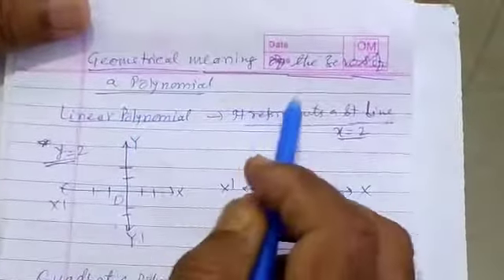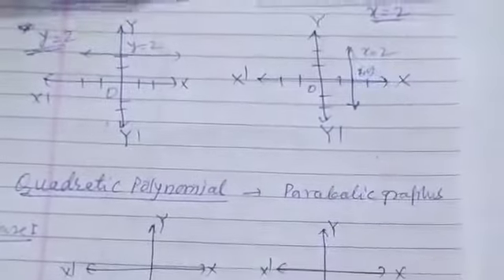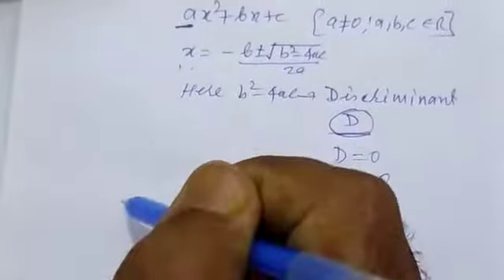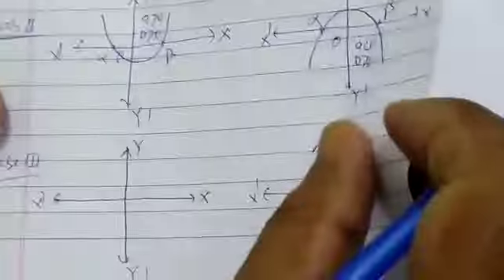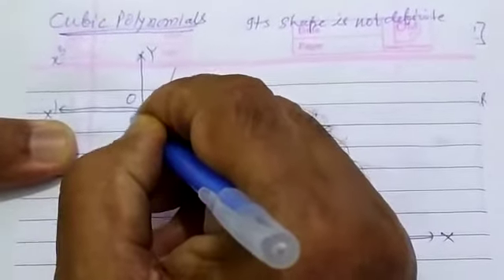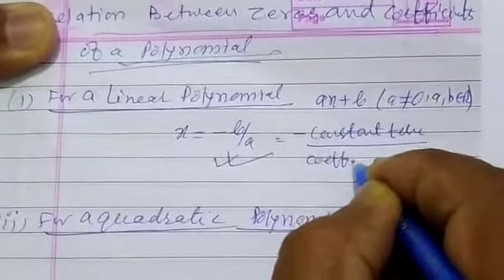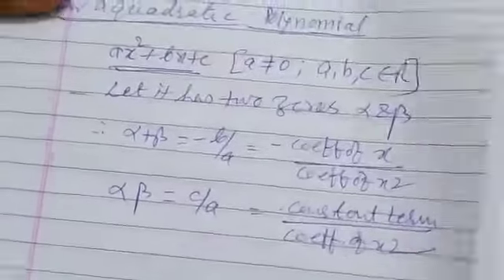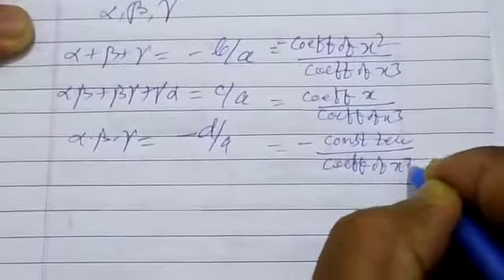Polynomials - Lecture 3 | Graphical Interpretation of Zeroes of a Polynomial